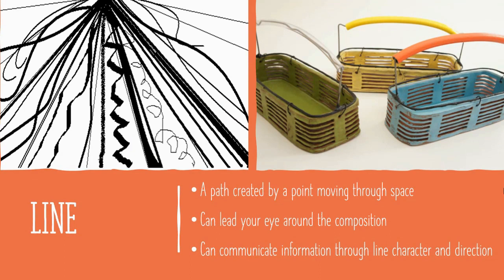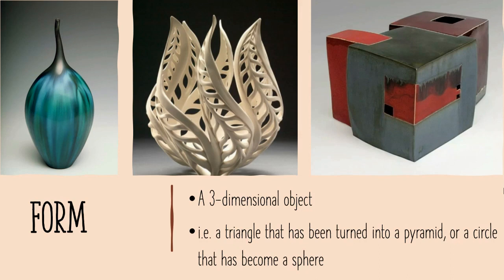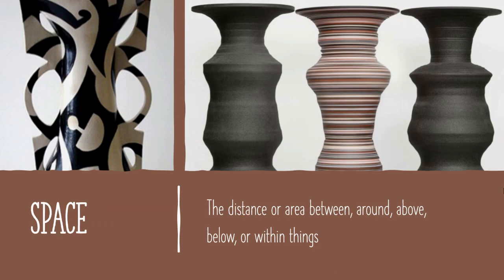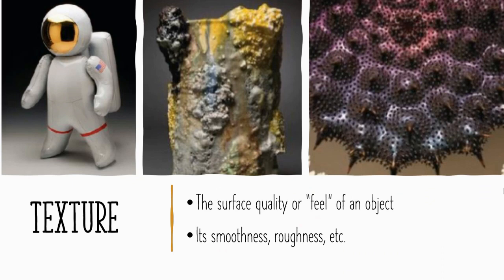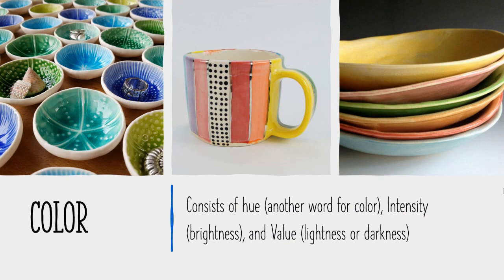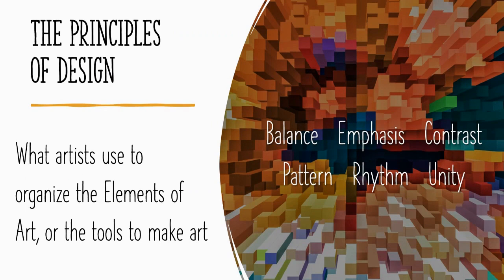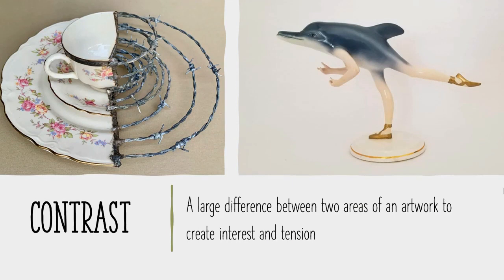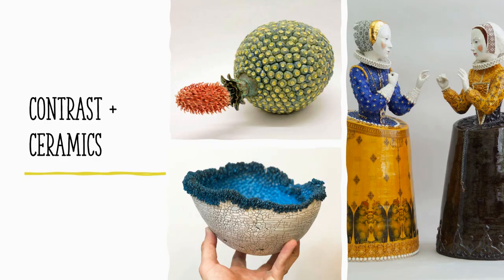Elements Principles of Design - Ceramics Inspiration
Alison Robin Thompson will share details and visuals related to the Elements & Principles of Design in this art lesson. Let this inspiration guide you as you create!